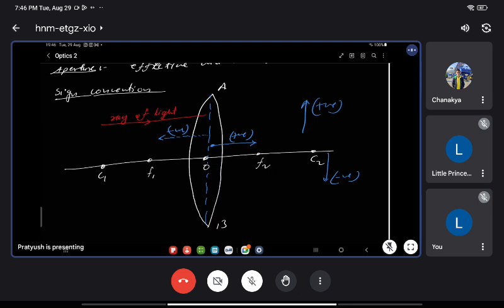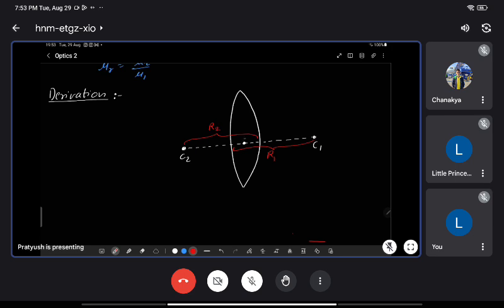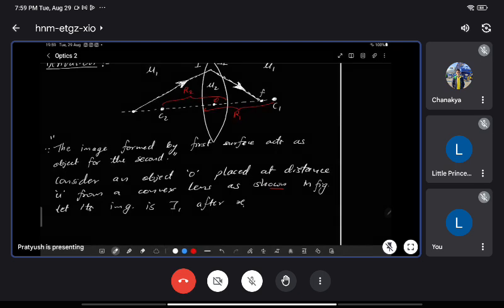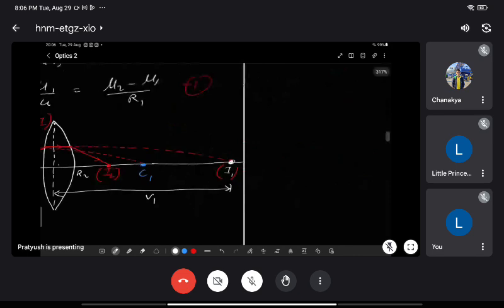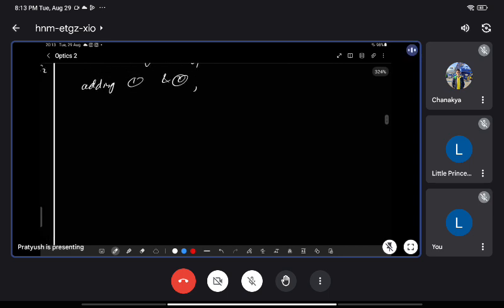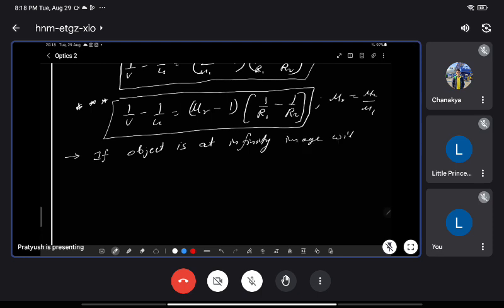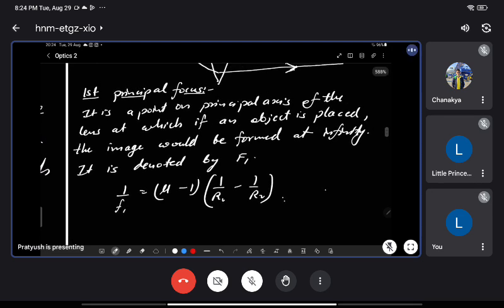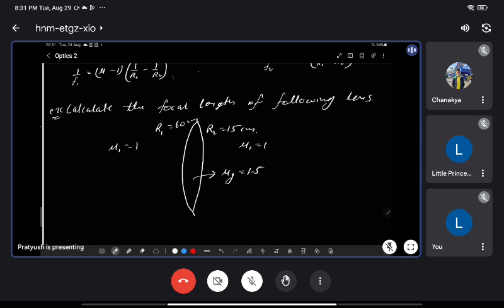OPTICS DAY - 27 PRATUYSH SIR